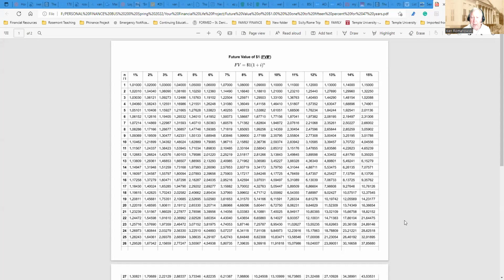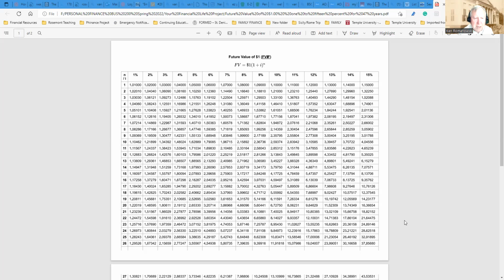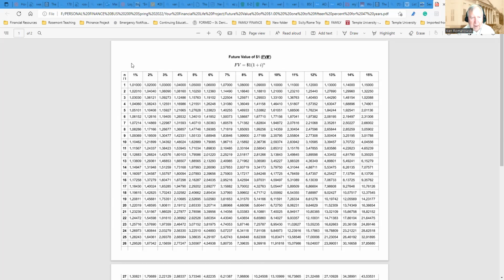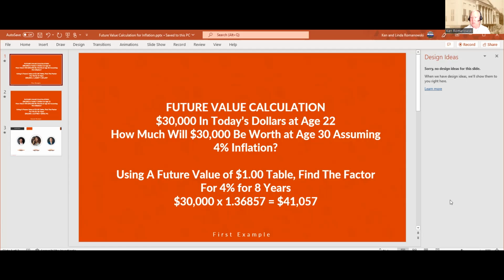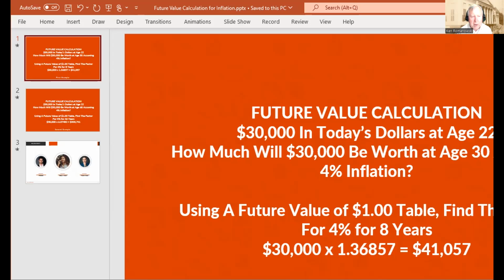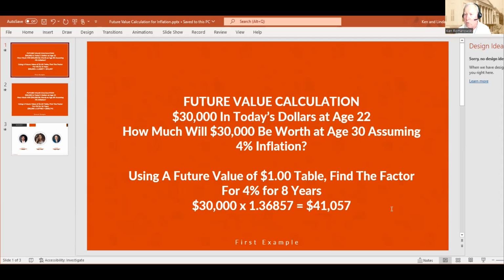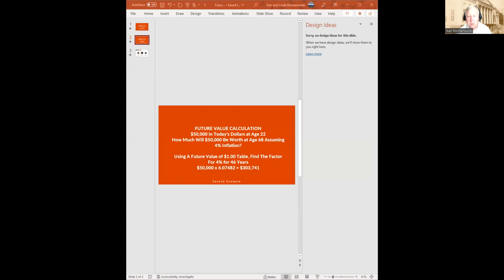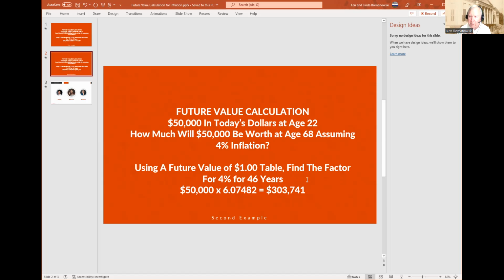Future Value of an Amount video1853840052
Future value of a goal.  Making an assumption for the rate of inflation, this video shows how to calculate the future value of an amount in today's dollars using a Future Value of $1 chart.